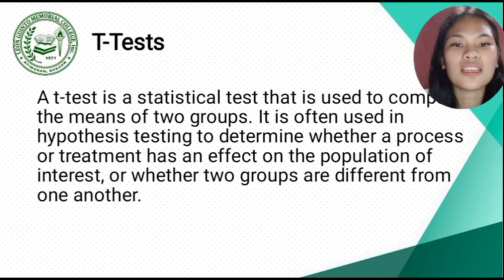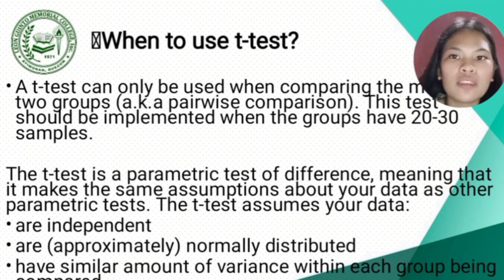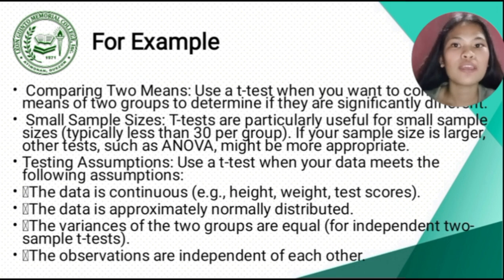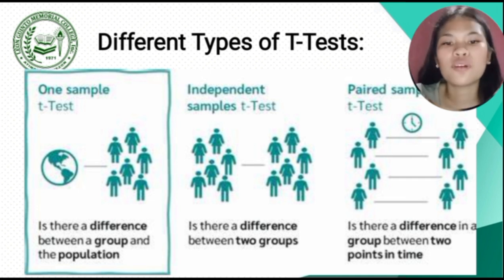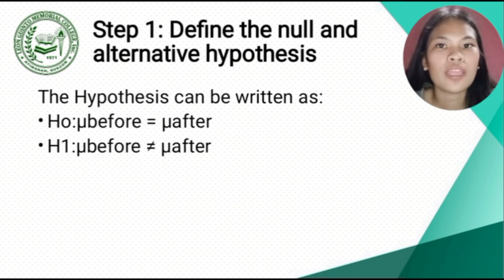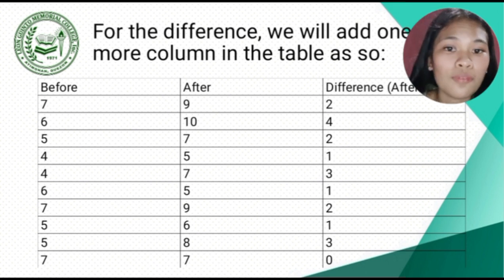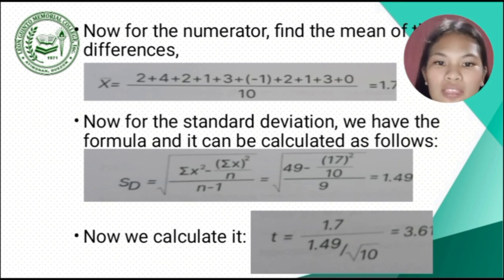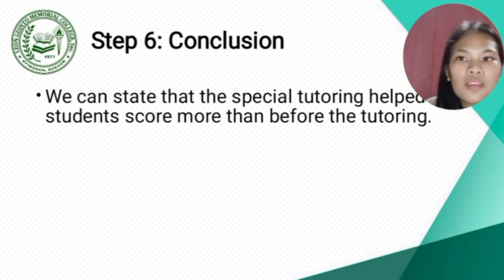Quantitative/Statistical Treatment of Data: Test of Significance ( Maraño Lyza Marie )